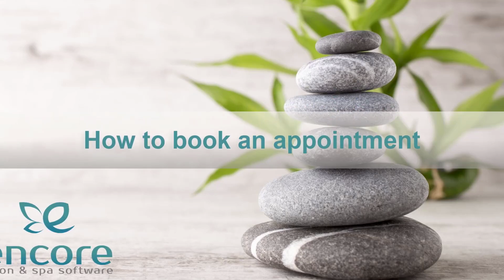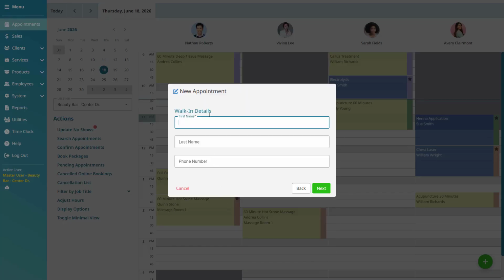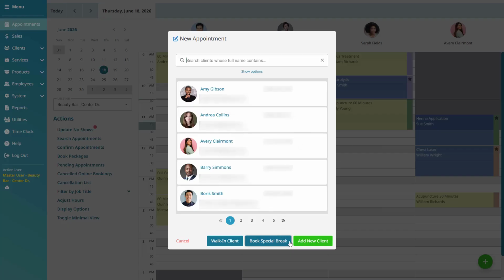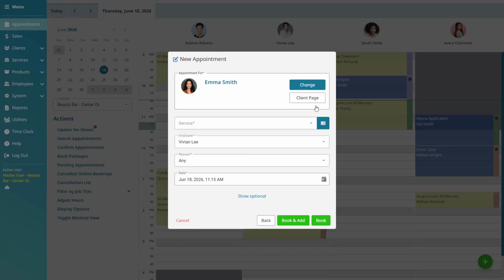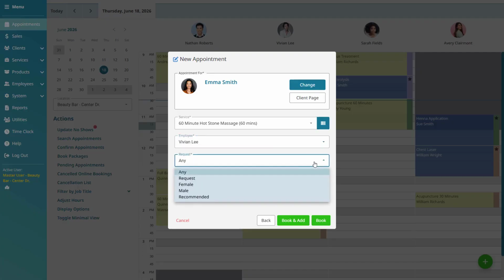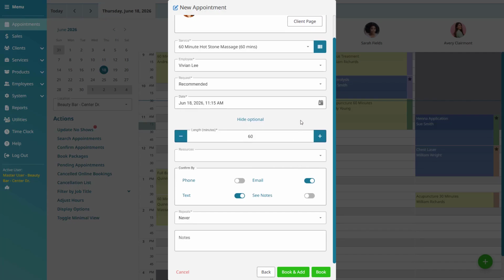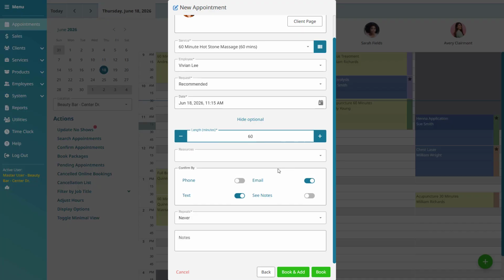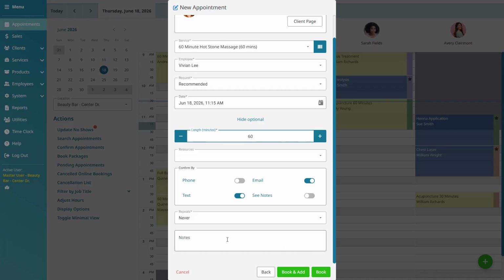How to book an appointment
A tutorial on booking appointments in the Encore Salon & Spa Software.

Code: QVZUJWQYE0LARWU1